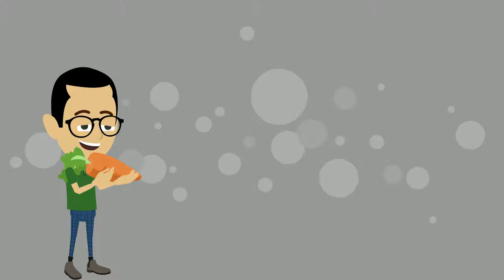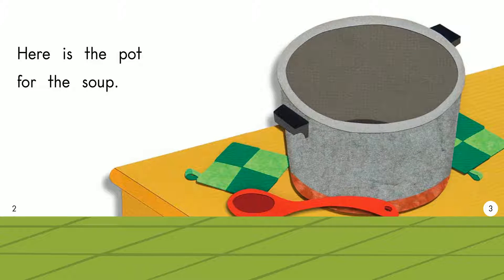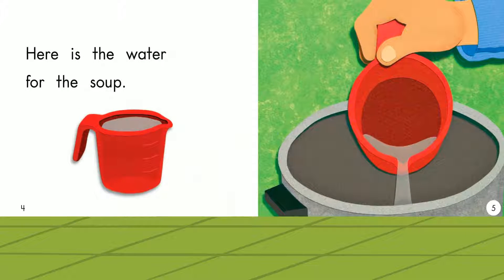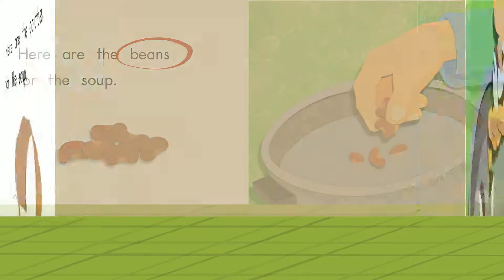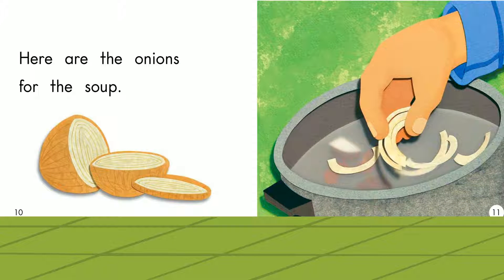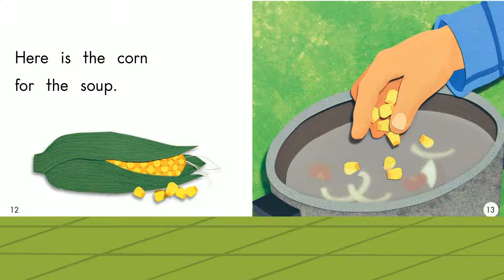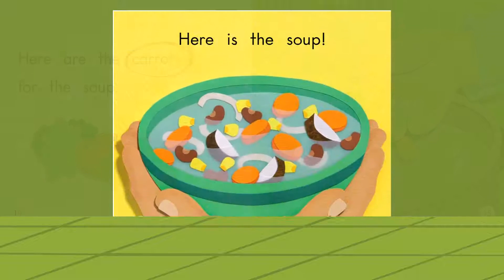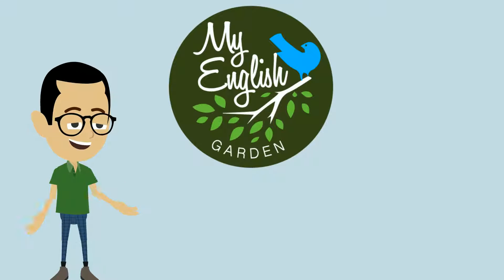My English Garden: 6 Making Soup